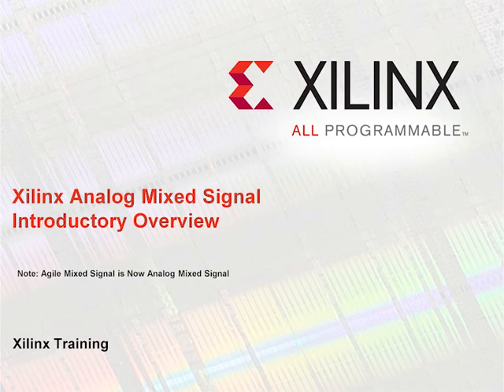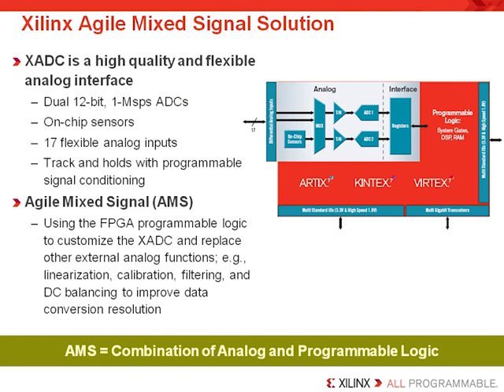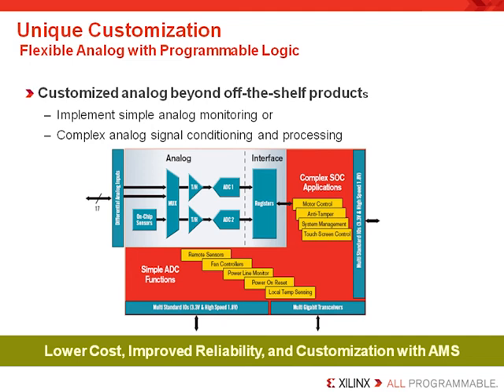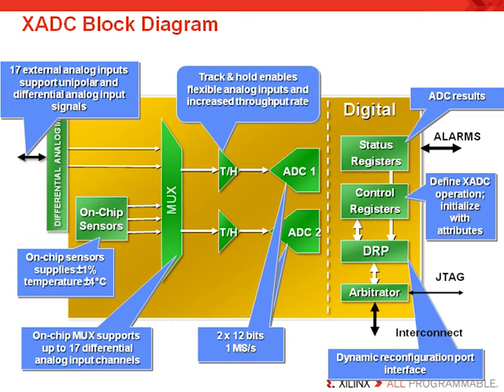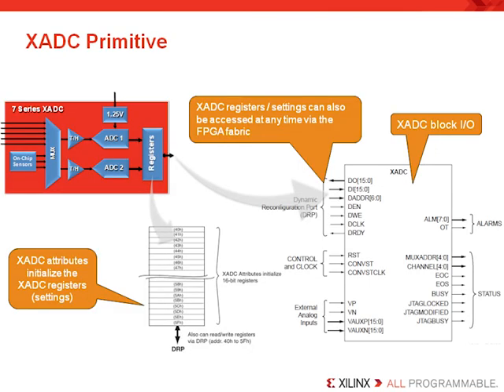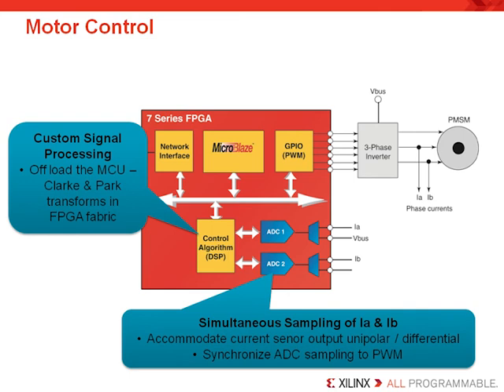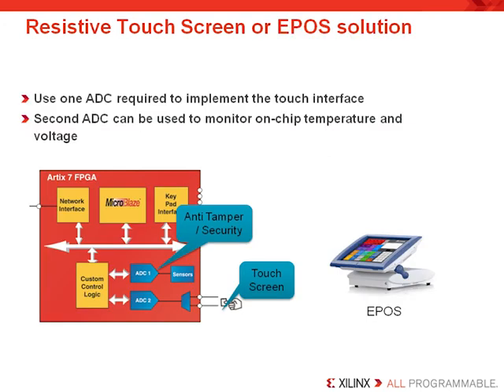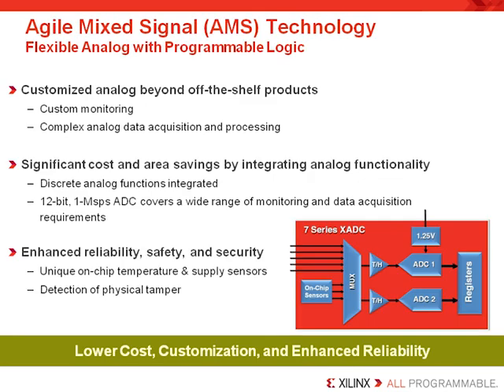Analog Mixed Signal - Introductory Overview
The AMS Introductory Overview training provides an overview of what Xilinx Analog Mixed Signal Solution is. This training also enumerates the benefits of integration of Programmable Analog to Digital Convertor in the Xilinx 7-Series FPGAs. For additional video and instructor-led trainings please